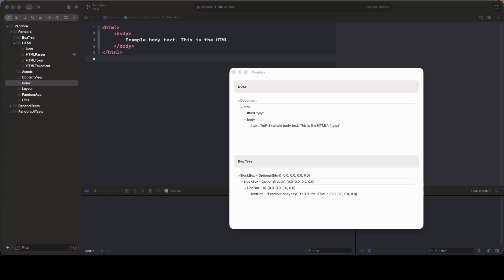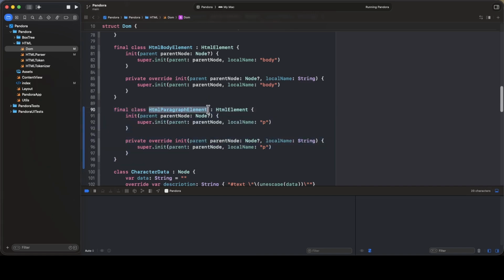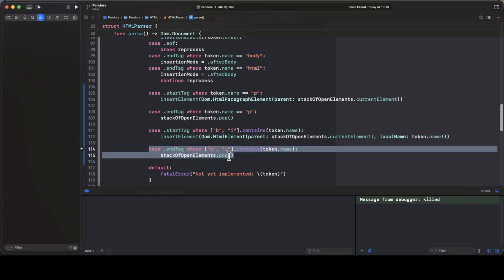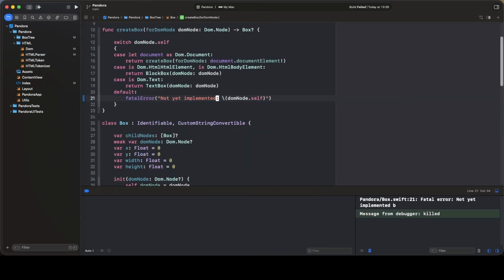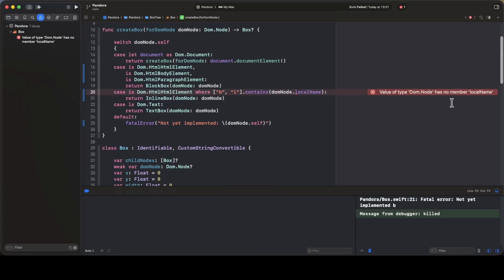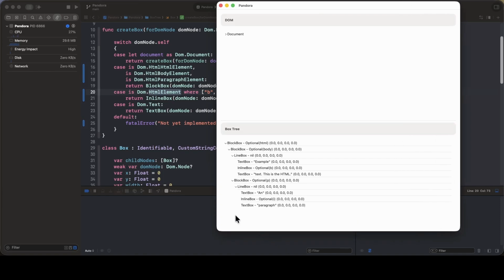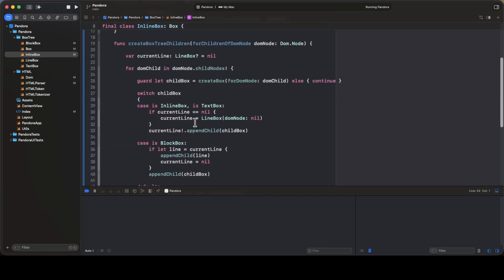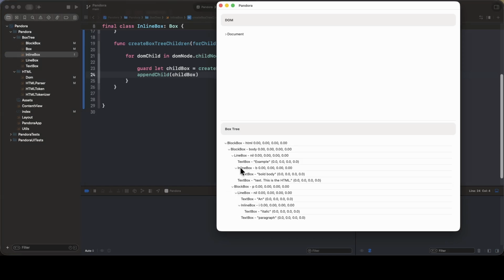Make a Web Browser from Scratch #8 - Paragraph, Bold, and Italic Tags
In this video I add paragraph, bold, and italic tags to make for a more interesting box tree.